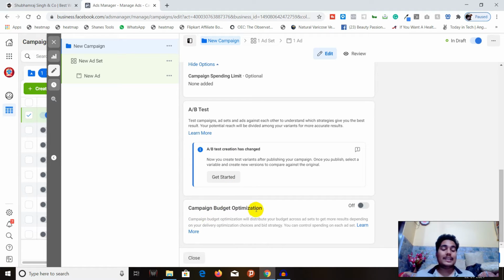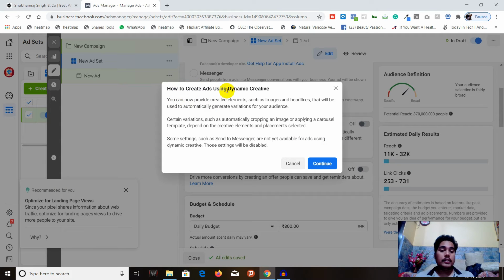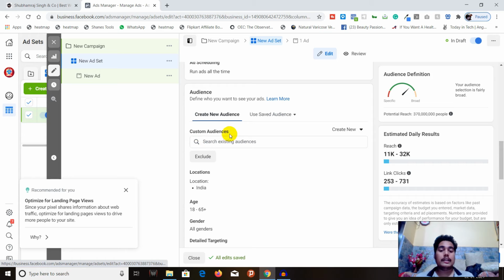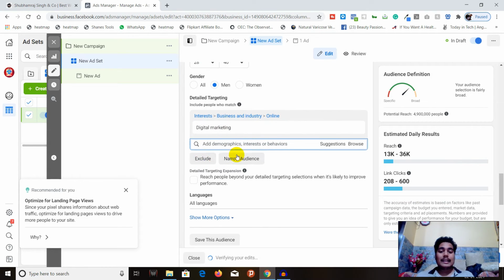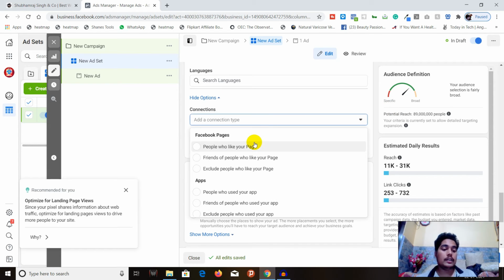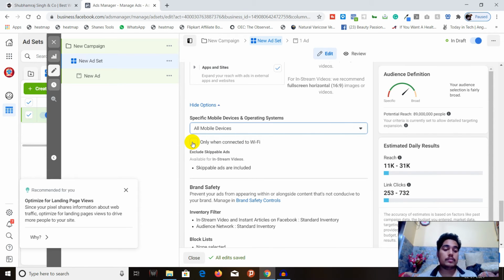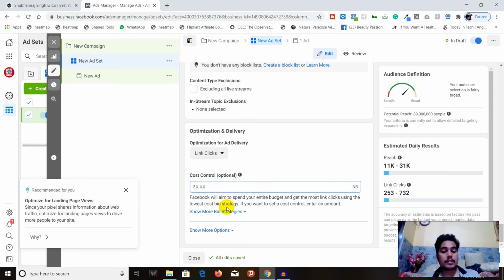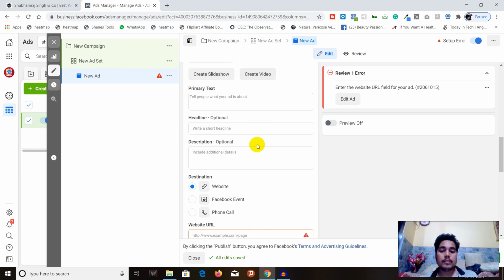What Are The Different Levels Of Facebook Ad Campaigns?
This video will explain to you What Are The Different Levels Of Facebook Ad Campaigns.

TimeStamps

00:00 - Introduction
02:15 - Campaigns Level
05:43 - Ad Set Level
14:32 - Ad Level

Cheers!